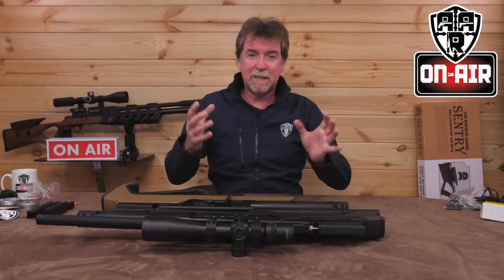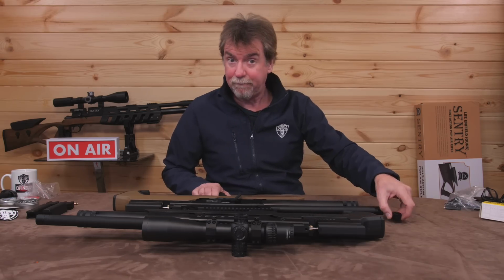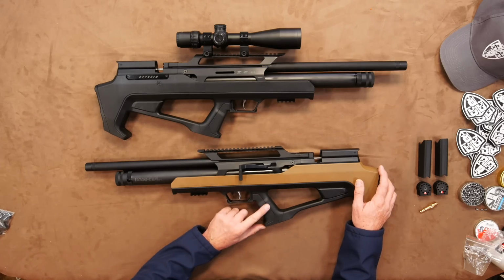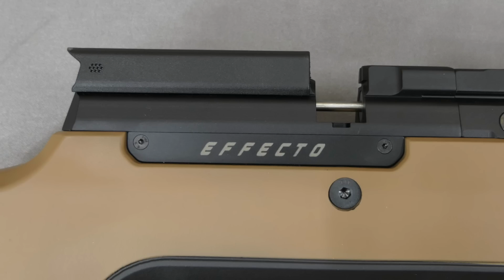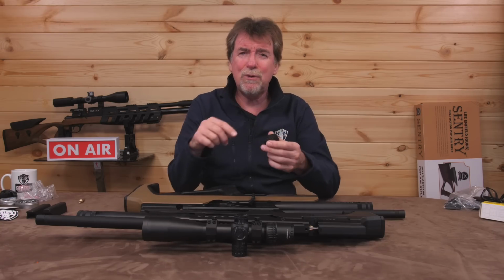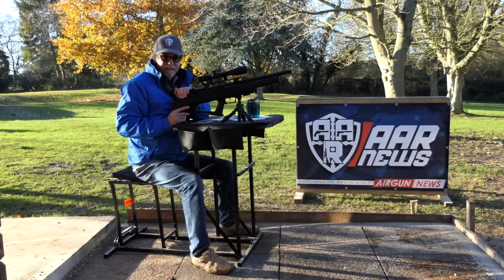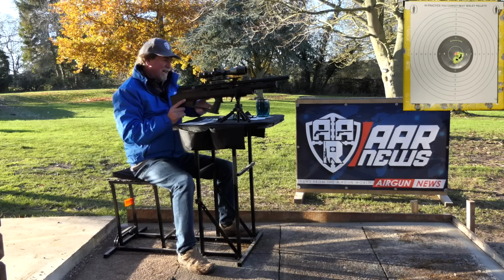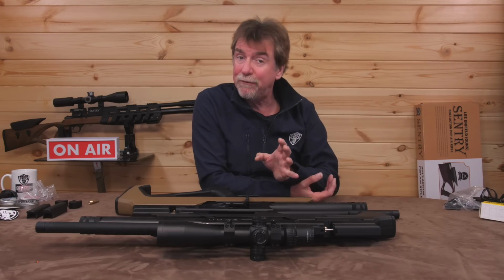Effecto Zeon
The Effecto Zeon has proven itself to be an amazing platform for those looking to step into the future of airguns. This well-built platform features the Walther Lothar Barrel and can easily stand with the bigger boys.